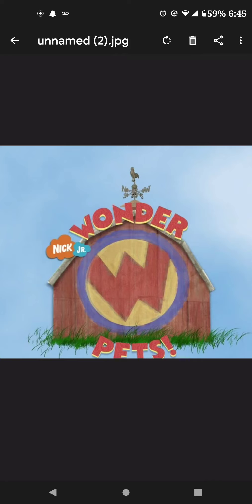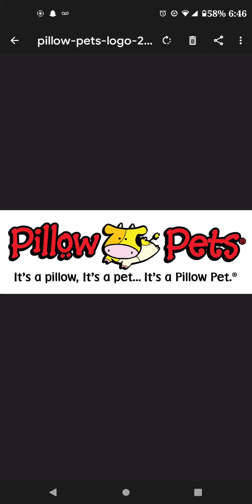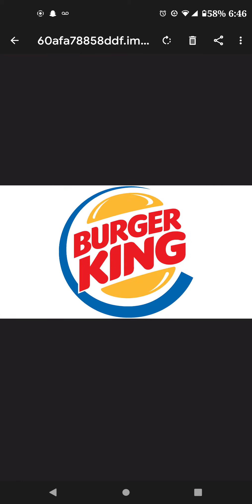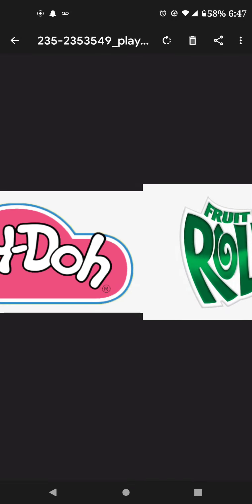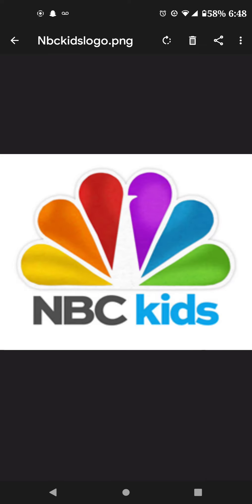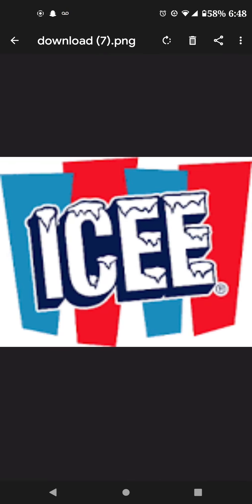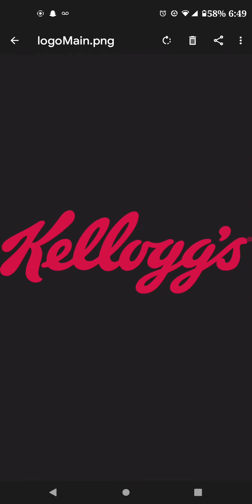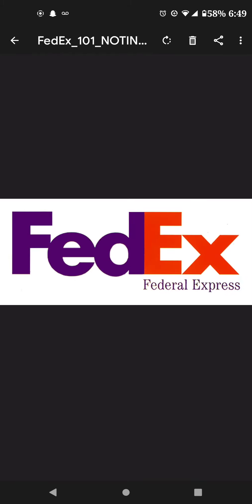Wonder pets funding